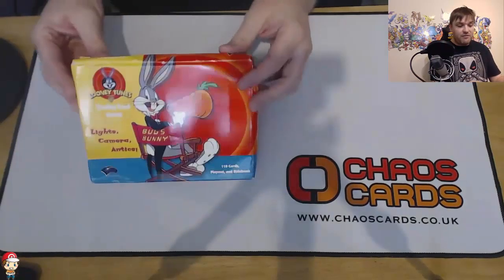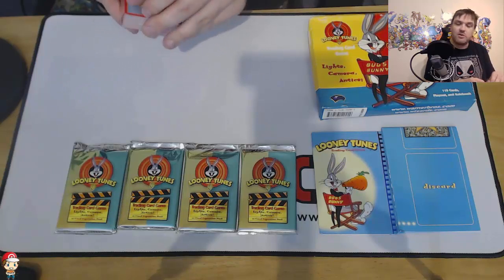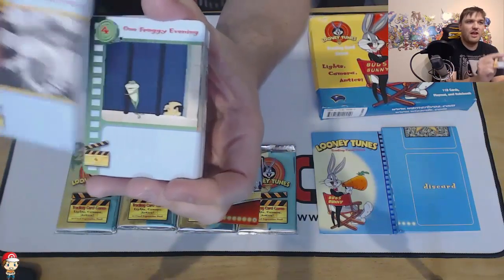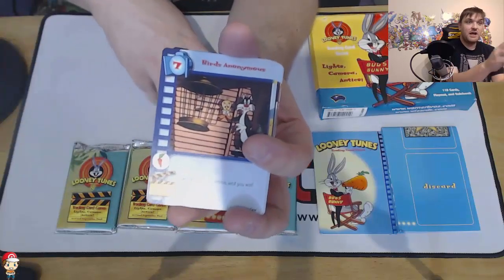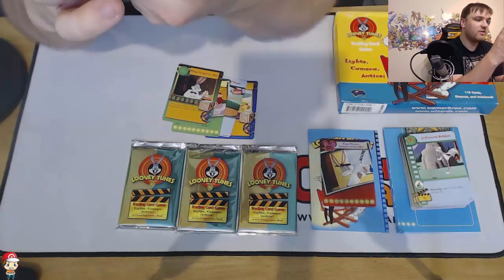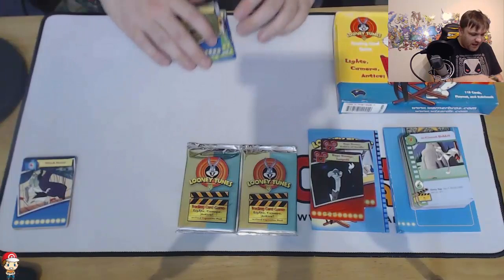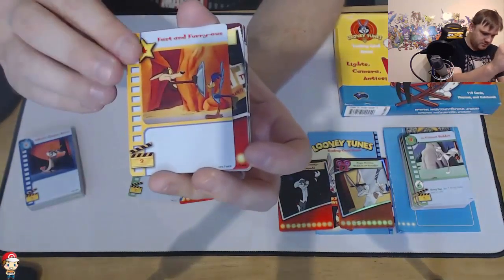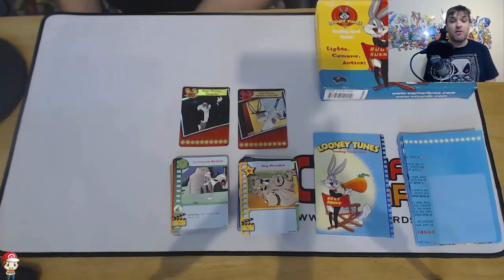Looney Tunes Trading Card Game (TCG) 2-Player Starter Set Opening! (Wizards of the Coast)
Many years ago Wizards of the Coast actually made an official Looney Tunes TCG! Come see me open the starter set, including a bunch of boosters!